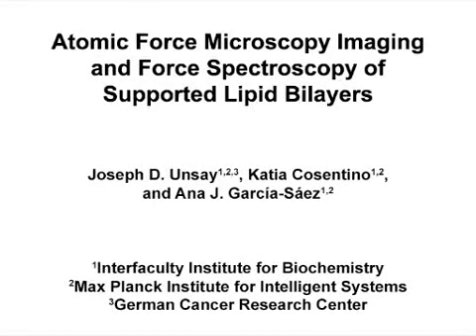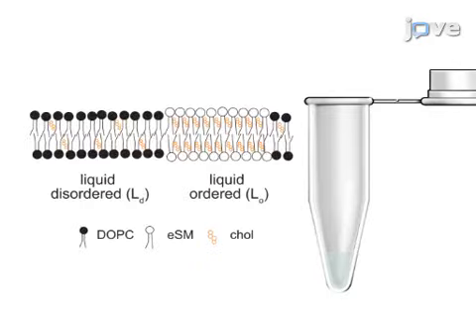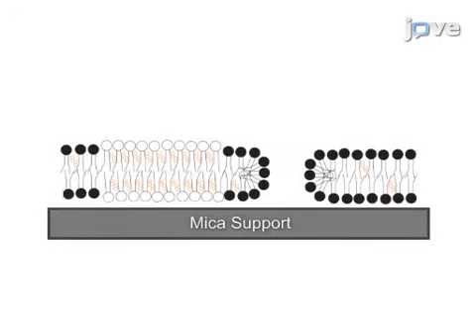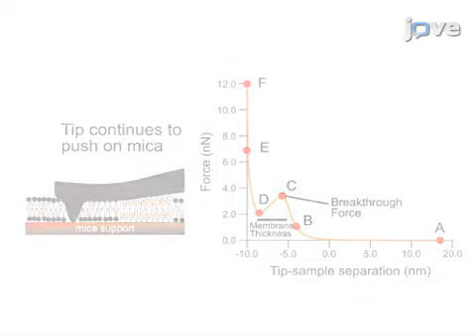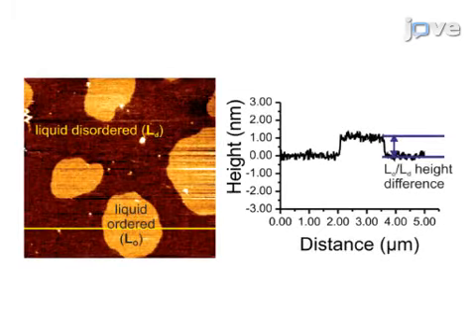Atomic Force Microscopy Imaging & Force Spectroscopy Of Supported Lipid Bilayers l Protocol Preview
Atomic Force Microscopy Imaging and Force Spectroscopy of Supported Lipid Bilayers -  a 2 minute Preview of the Experimental Protocol

Joseph D. Unsay, Katia Cosentino, Ana J. García-Sáez
Interfaculty Institute for Biochemistry,; Max Planck Institute for Intelligent Systems,; German Cancer Research Center,;

We describe a protocol for preparation of supported lipid bilayers and its characterization using atomic force microscopy and force spectroscopy.